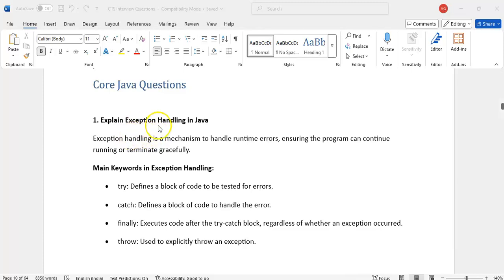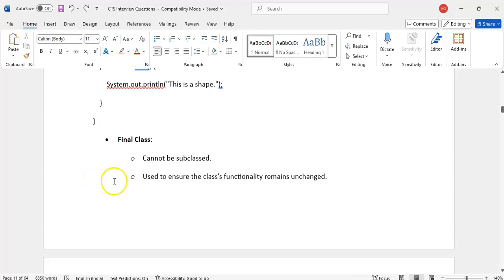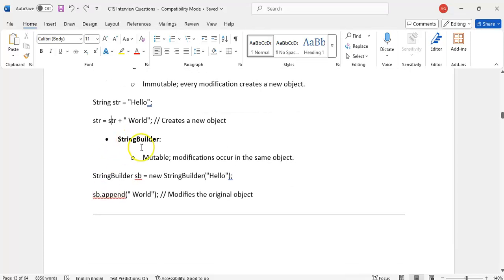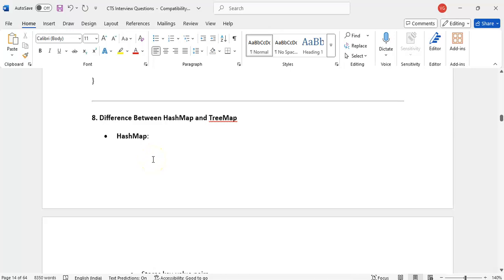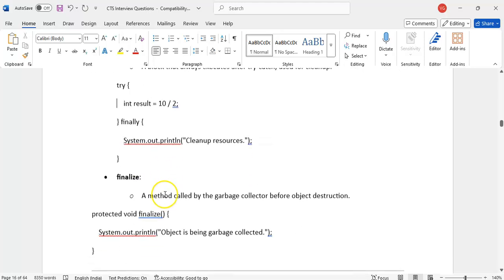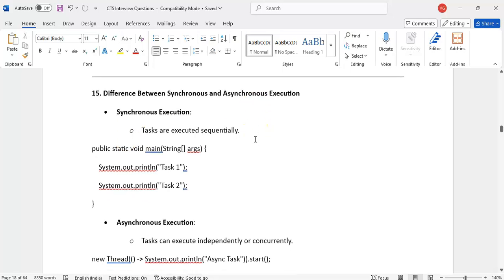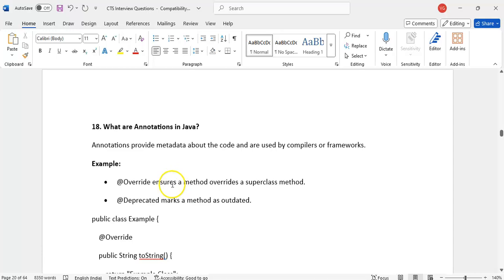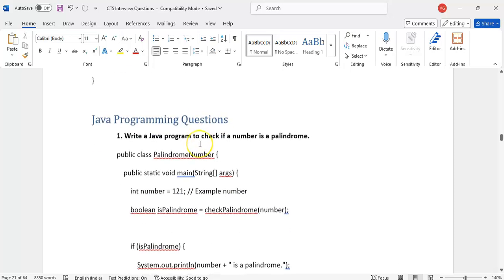PART 2 : 🔥 CTS Core Java Interview Questions & Answers | Crack Your Next Interview! 🚀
Are you preparing for a CTS Mobile Automation interview? 🎯 In this video, we cover the most frequently asked interview questions along with expert answers to help you ace your next job interview! ✅

📌 Topics Covered:
✔️ Mobile Automation Frameworks
✔️ Appium, Selenium, and Testing Tools
✔️ Commonly Asked CTS Interview Questions
✔️ Best Practices & Pro Tips